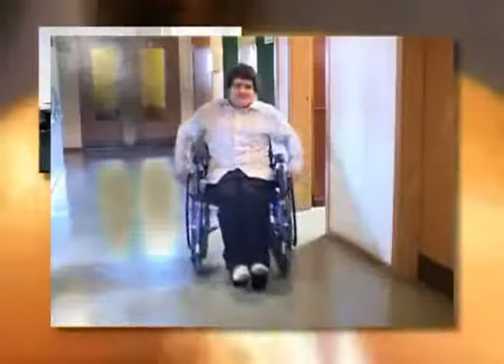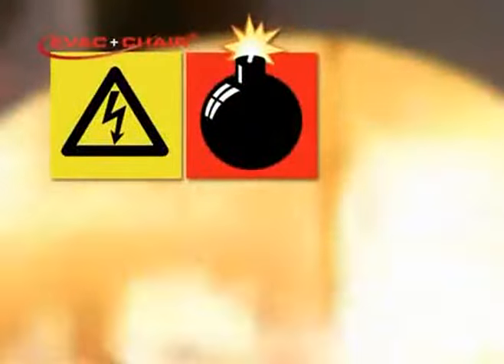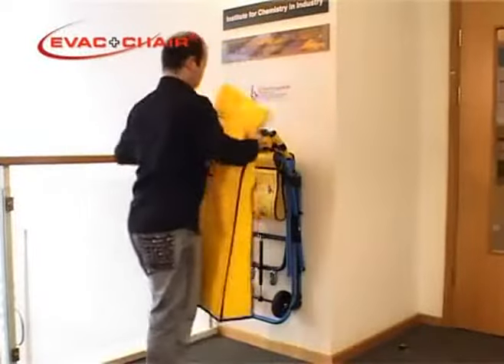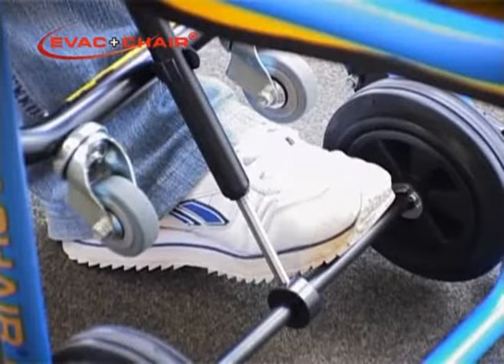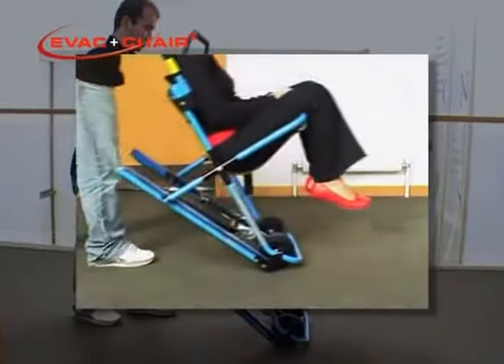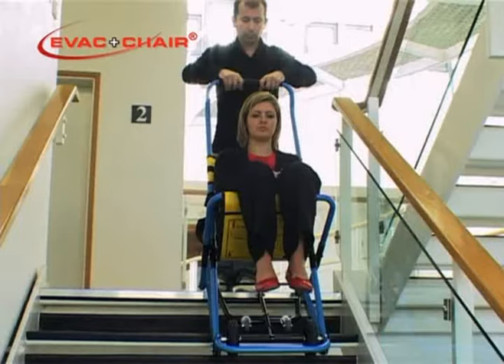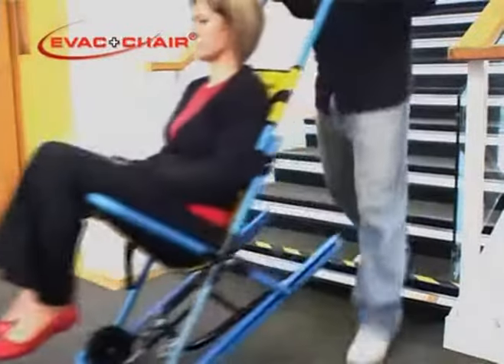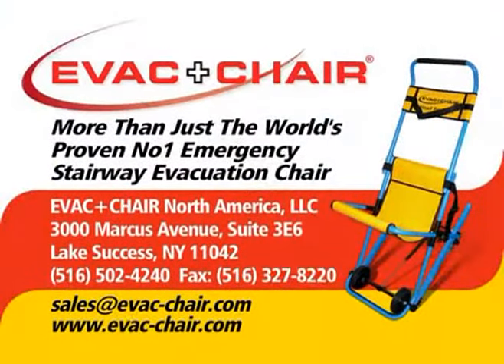Evac Chair Evacuation Chair Training Video (Official)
Learn how to use the Evac Chair, the world's number 1 evacuation chair.  This video is the official Evac Chair Evacuation Chair Training Video.

Evac+Chair Evacuation Chairs is a universal evacuation solution for smooth stairway ascent and descent during an emergency. With a variety of high-performance stairway evacuation chairs and sleds for patients of all needs. Single-user operation ensures no heavy lifting or manual handling with all evacuation chairs coming with a lifetime warranty.

In the event of an emergency such as a fire, earthquake, hurricane, tornado or something as simple as a power outage, elevators should not be used in multi-story buildings, therefore people with a disability or who are injured may become trapped. Our highly innovative evacuation chair is the perfect solution; it is a lightweight and easy-to-use evacuation chair which glides effortlessly down stairways to assist with the quick and safe removal of people who are mobility impaired.

The Evac+Chair is wall mounted and folds away discreetly making it the perfect solution to ensure your business is compliant with the latest health, safety and fire regulations. When you need emergency evacuation chair you can rely on, look no further than Evac+Chair evacuation chairs for innovative solutions that are designed to save lives.

EVAC+CHAIR are the world’s Number 1 suppliers and original manufacturers of evacuation chairs. The chairs are designed to accommodate disabled or mobility impaired people, allowing them to descend a staircase in an emergency situation without the need of great physical strength or lifting.

With over 40 years’ experience worldwide EVAC+CHAIR is the leading specialists in emergency evacuation chairs, providing comprehensive education to ensure the effective use of its products, ensuring their customers comply fully with health and safety compliance. This can range from providing products, advising on the legalities that surround evacuation planning and deployment to specific and regular maintenance.